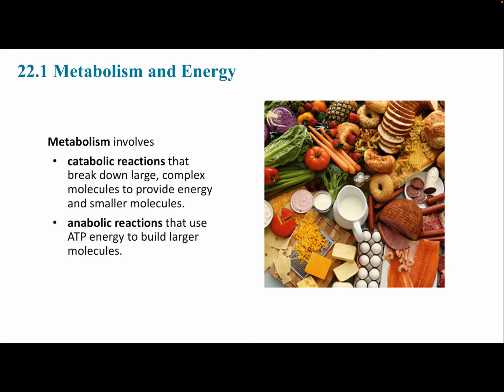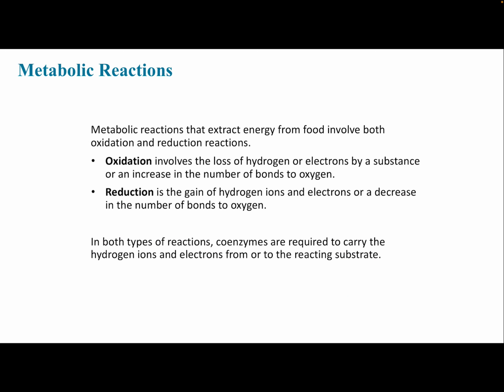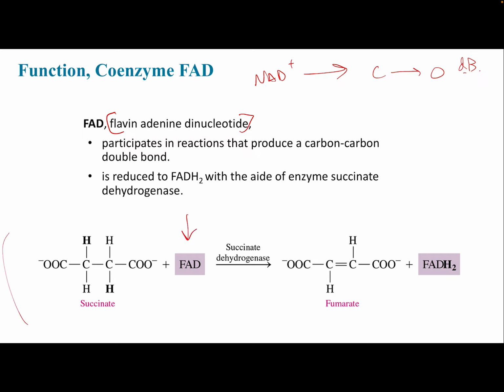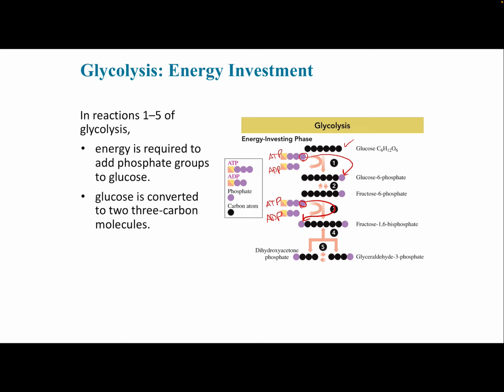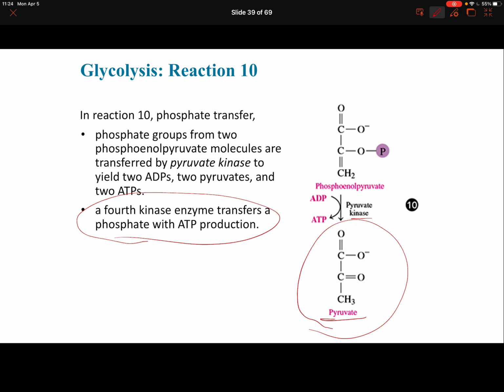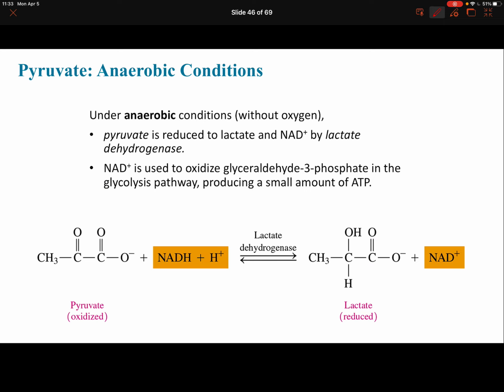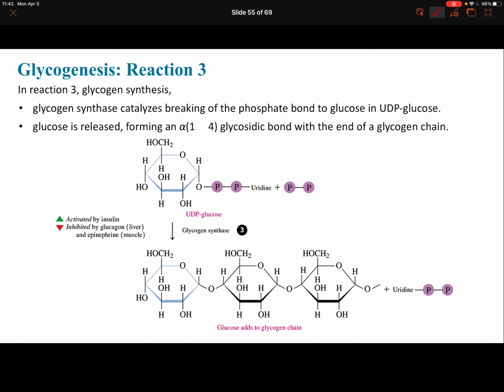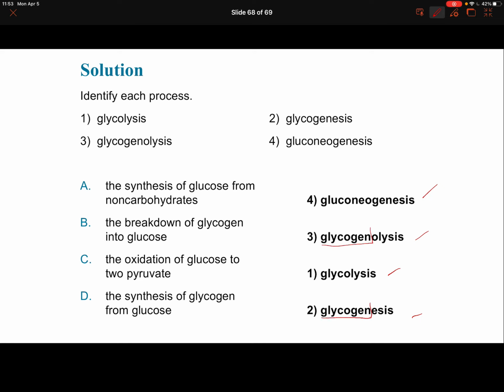Lecture Video - Chapter 22 - Metabolic Pathways for Carbohydrates